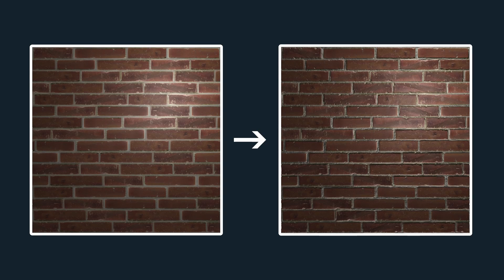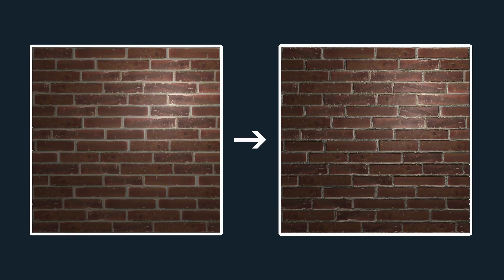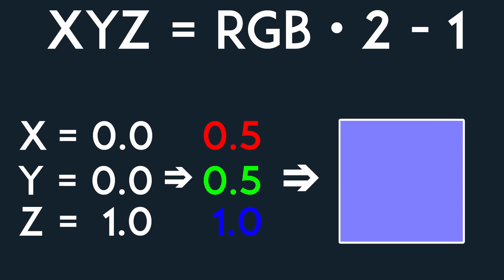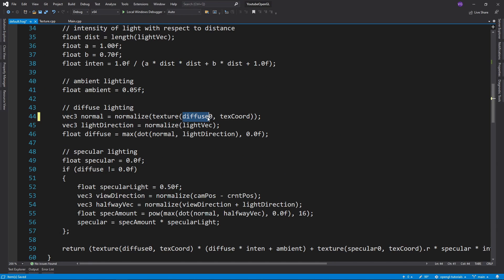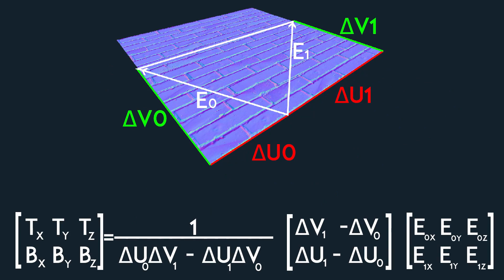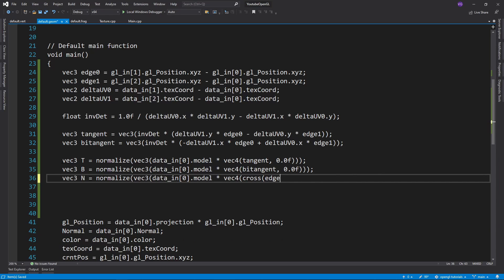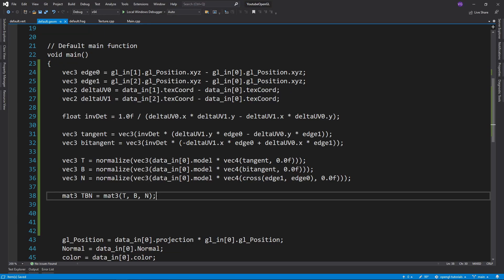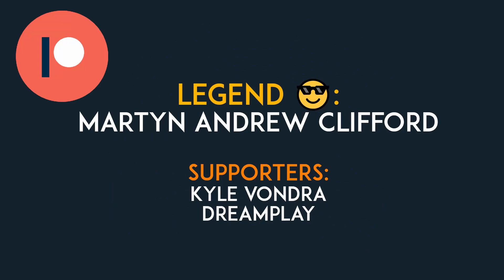OpenGL Tutorial 27 - Normal Maps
In this tutorial I'll show you what normal maps are and how you can use them to vastly increase the quality of your meshes!

*Timestamps*
0:00 Introduction & Theory
1:39 Modifying Texture Class
2:05 Fragment Shader & Results
2:15 Problem with Different Spaces
2:38 TBN Matrix
3:02 TBN Calculation
3:46 Applying the TBN Matrix
4:55 Ending